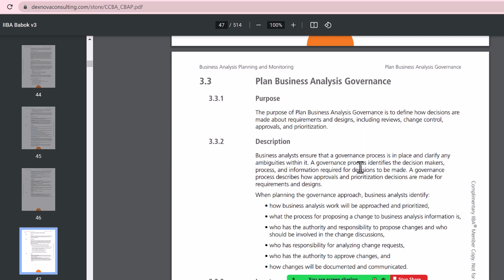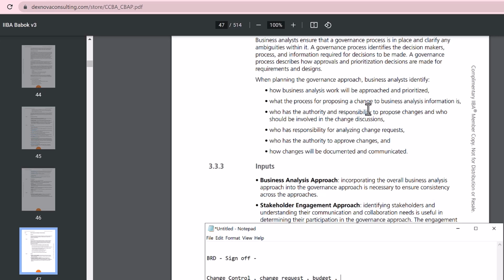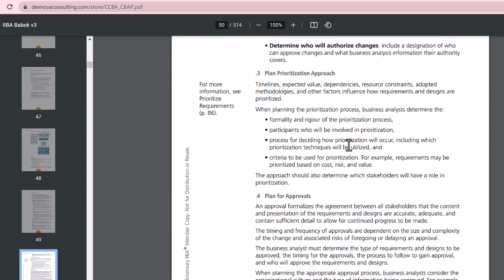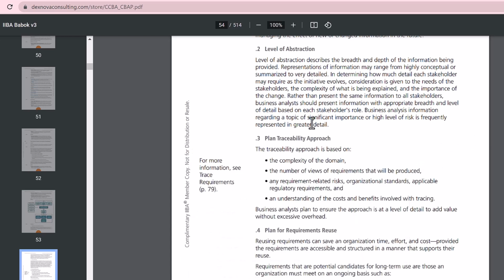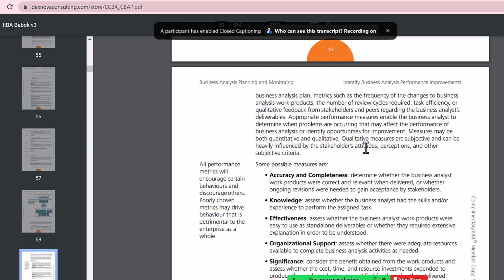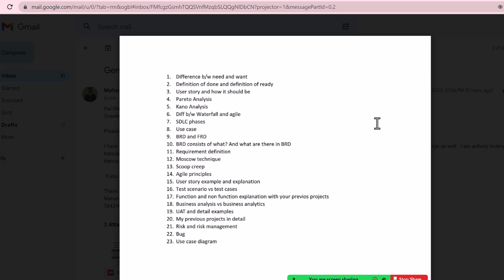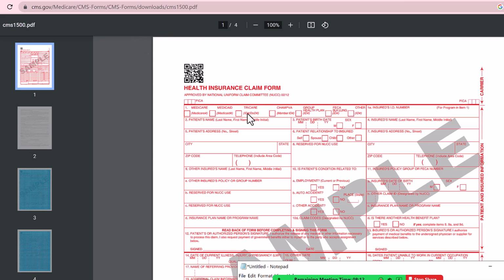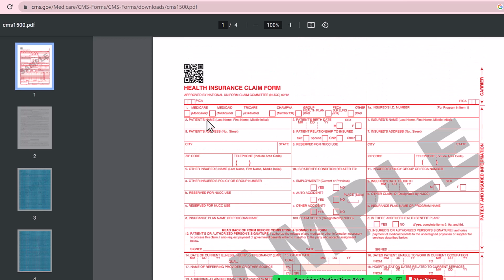BASIC BUSINESS ANALYST TRAINING -BATCH 1- DAY 4.